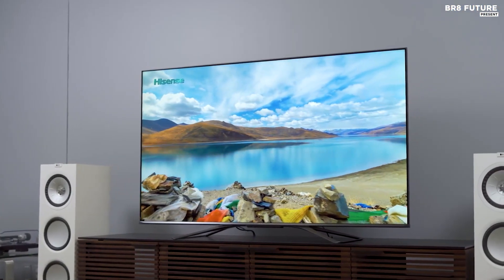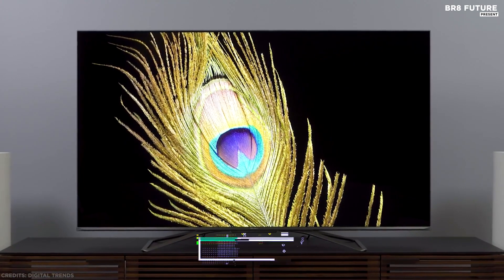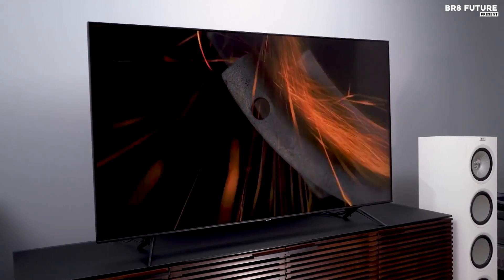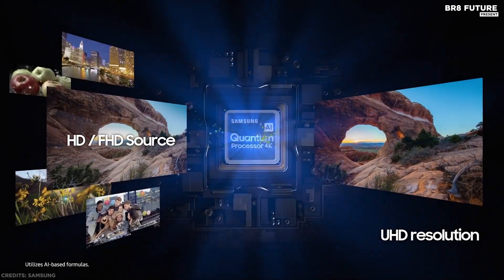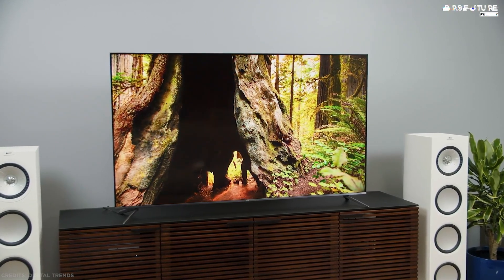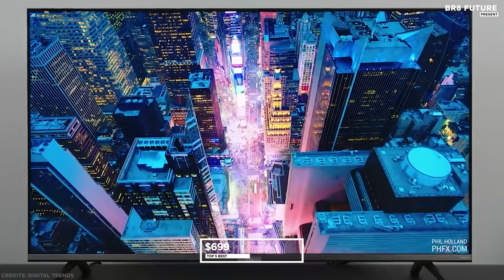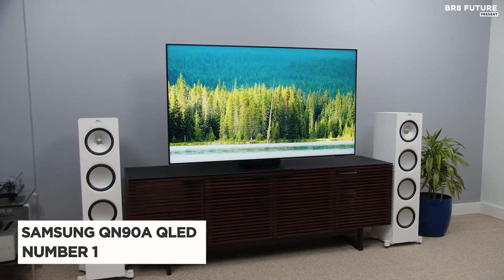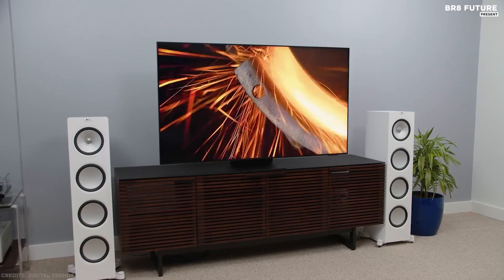Best 4K TVs Under $1000 2023 - Top 5 Best TVs Under $1000 in 2023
Portions of footage found in this video is not original content produced by Br8 Future. Portions of stock footage of products was gathered from multiple sources including, manufactures, fellow creators and various other sources for visual reference only.  If you have any issue with the content or something belongs to you, and you want it to be removed, please do not hesitate to contact us at We will delete it within 24 hours Links to the Best 4K TVs Under $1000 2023 are listed below. At Br8 Future, we've researched the Best 4K TVs Under $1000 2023 on Amazon saving you time and money.

Number 5. Hisense U8G Android TV 65U8G

Number 4. Samsung 55-inch Class QLED Q70T

Number 3. TCL 5-Series Roku TV S535

Number 2. TCL 6-Series Roku TV R635

Number 1. Samsung QN90A Neo QLED TV

Welcome to our video guide on the Best 4K TVs Under $1000 for 2023! In today's market, there are a wide variety of options when it comes to purchasing a 4K TV. With advancements in technology, it can be difficult to choose the right TV for your budget and needs. That's why we've done the research for you and compiled a list of the best 4K TVs under $1000.

Whether you're a movie buff or a gamer, a 4K TV can enhance your viewing experience with its high resolution and vibrant colors. But, finding a quality 4K TV that won't break the bank can be a challenge. That's where this video comes in - we'll give you an in-depth look at some of the best options available in 2023.
and that's where our guide to the Top 5 Best 4K TVs Under $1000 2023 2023, you can buy for this year comes in.

Hope you enjoyed my Best 4K TVs Under $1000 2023 video.